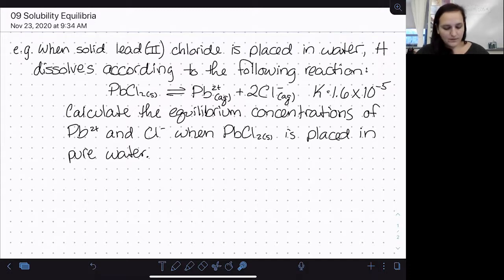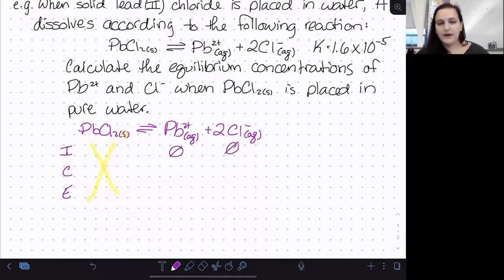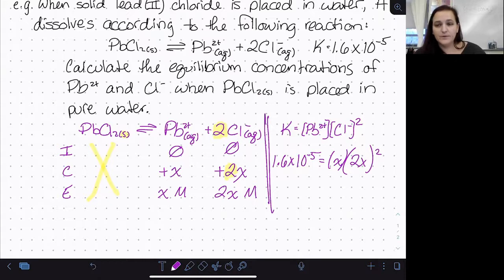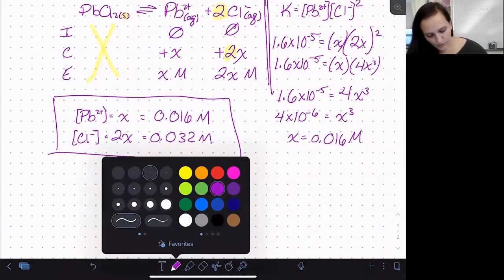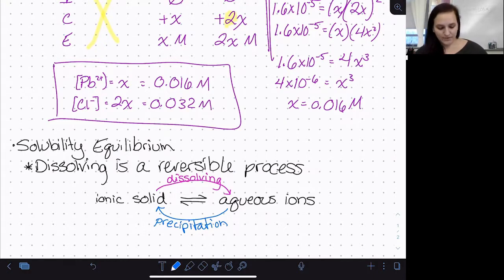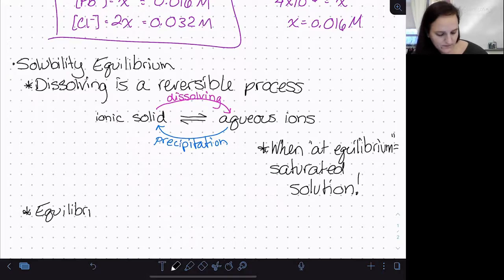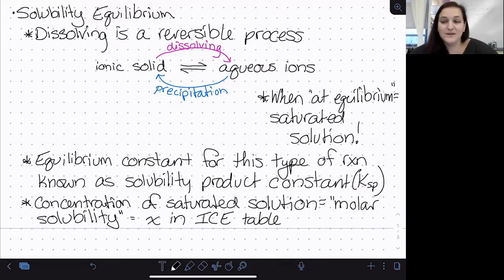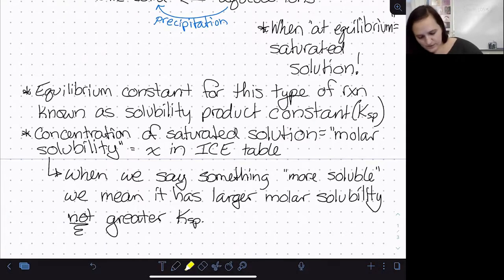Equilibrium Lesson 09 Solubility Equilibria